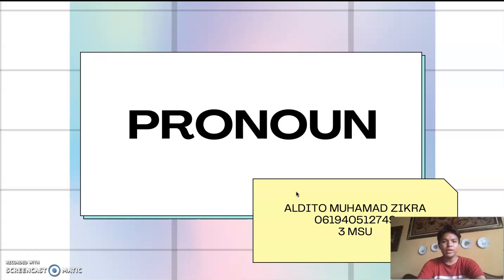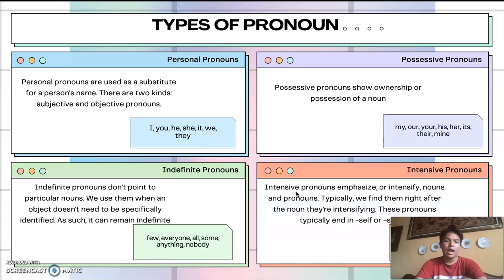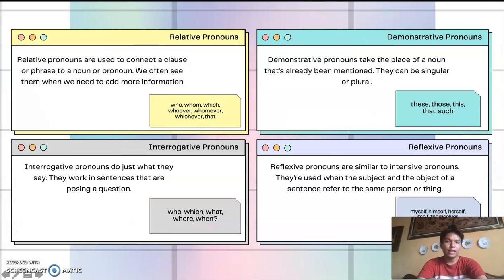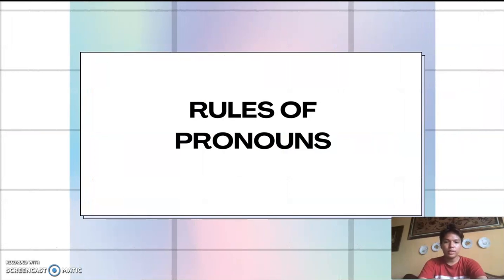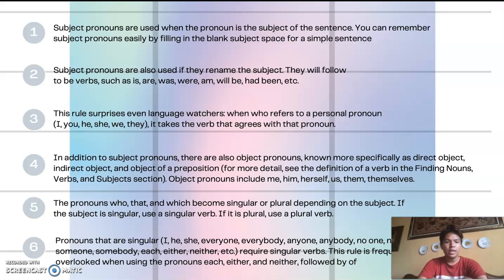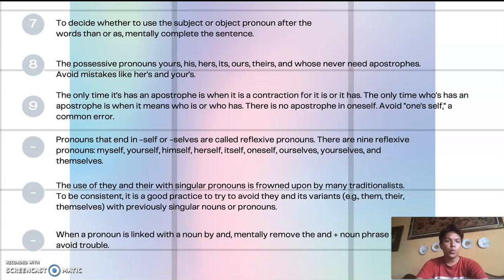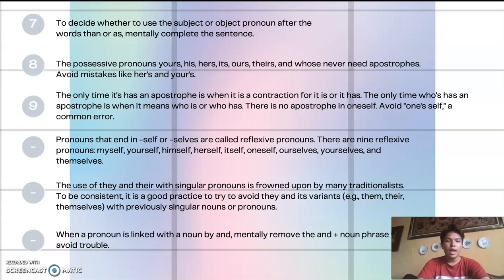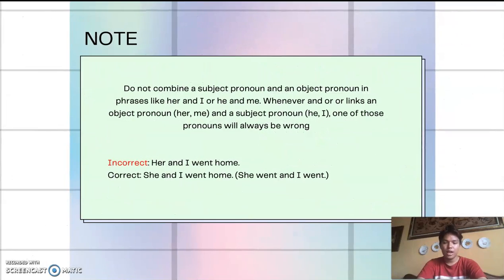TOPIC 9 PRONOUN // ALDITO MUHAMAD ZIKRA